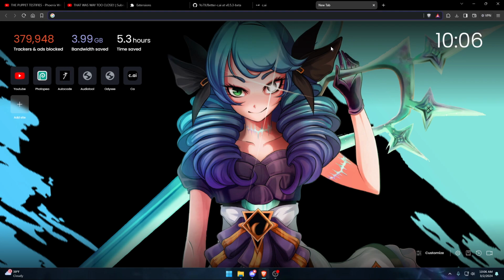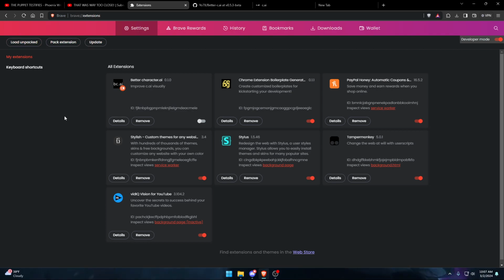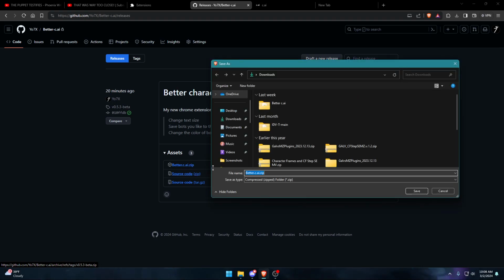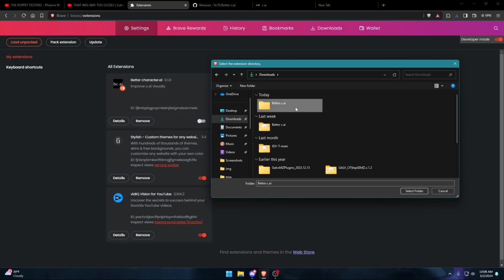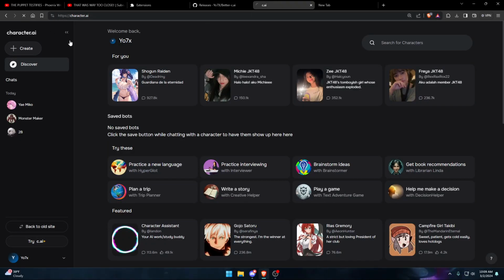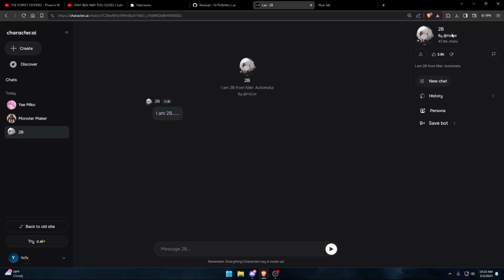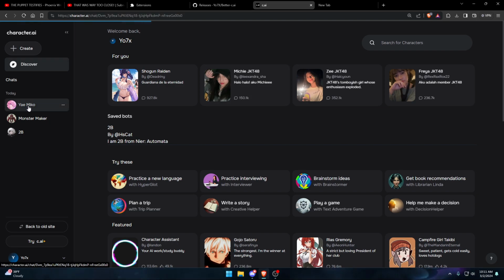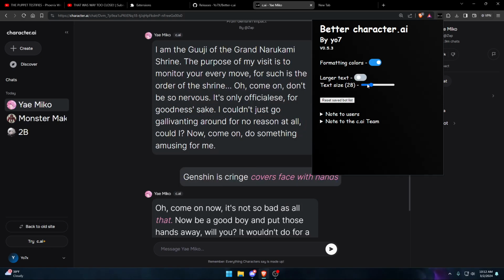How to get the better character.ai chrome extension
Chapters:
0:00 How to install better c.ai
3:03 What better c.ai actually does